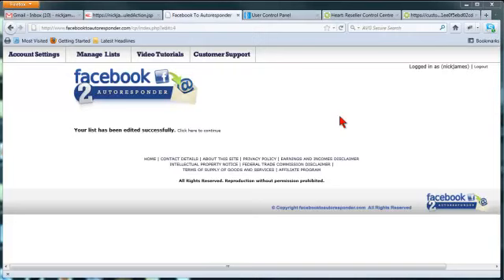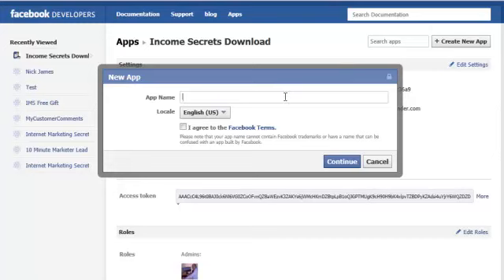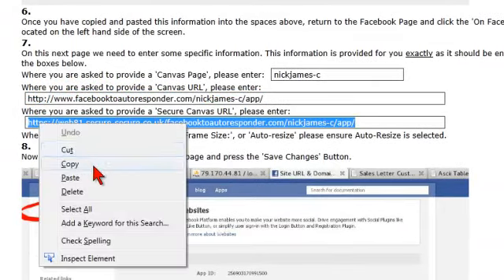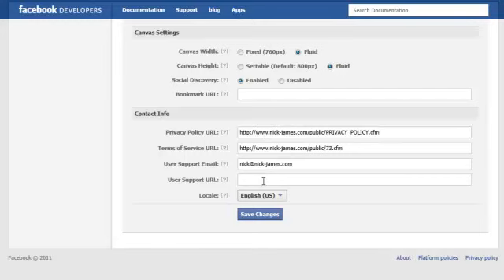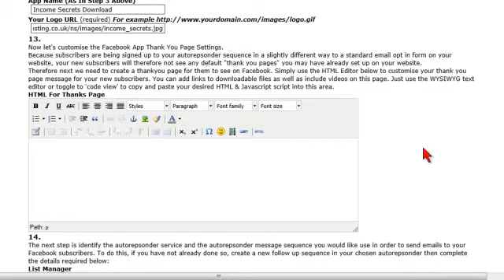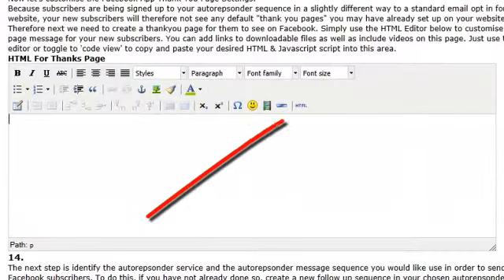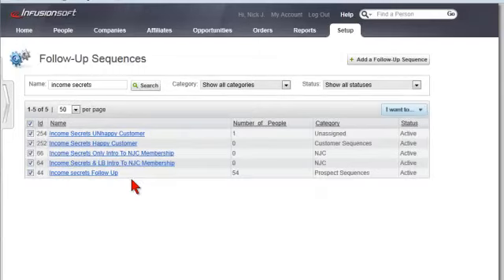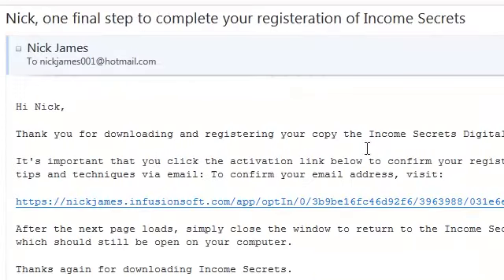How To Send People To Aweber Or Infusionsoft From Facebook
watch this video to discover how you can add people to either aweber or infusionsoft follow up sequences thanks to this handy website called Facebook To AutoResponder